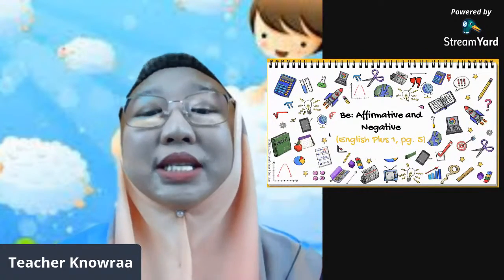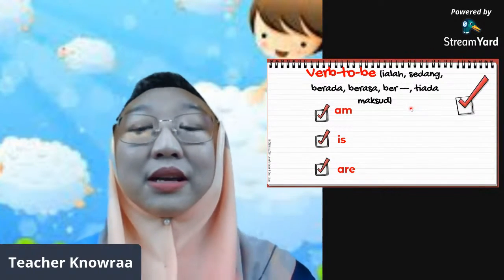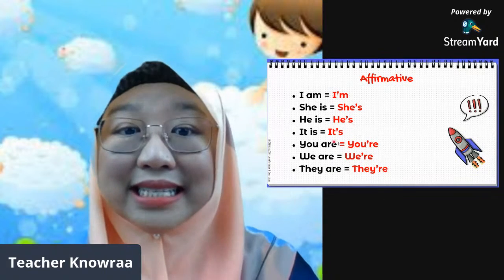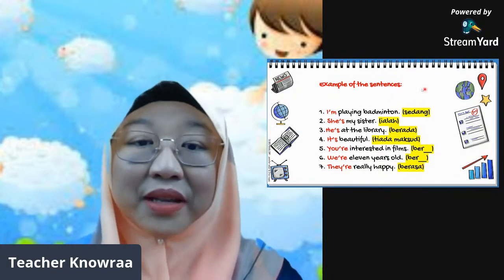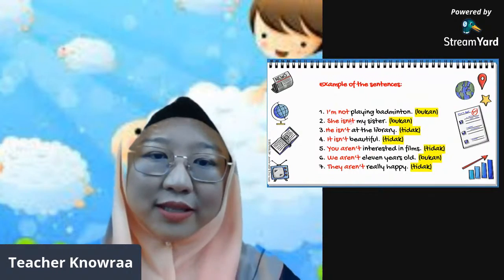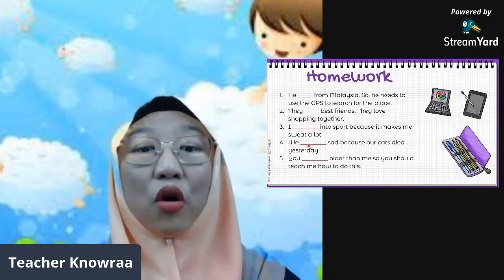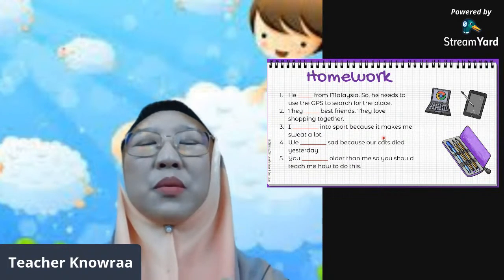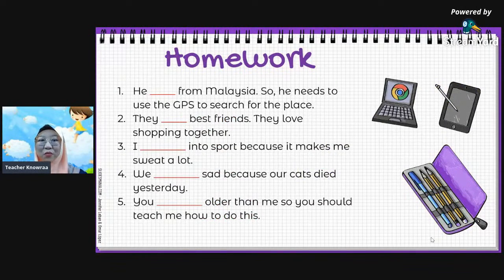Year 5 English ~ I'm Good at English, You Aren't!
Learn how to use verb-to-be (is & are) affirmatively and negatively. This is the explanation of the exercise provided in English Plus 1 page 5.

The exercise is also provided at the end of the video.